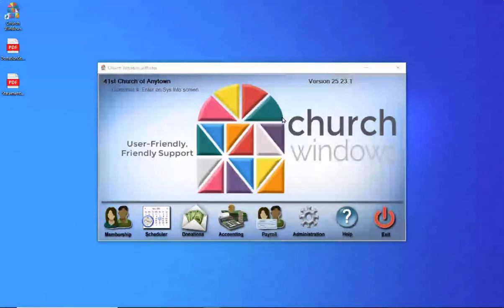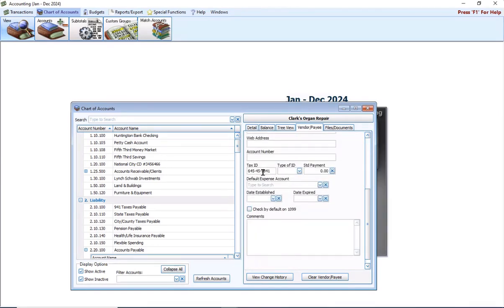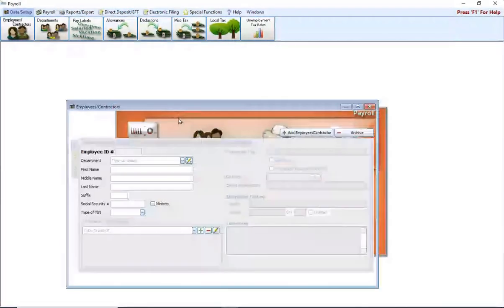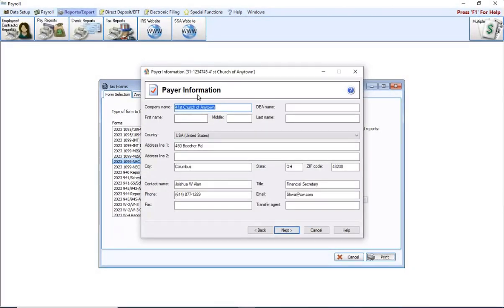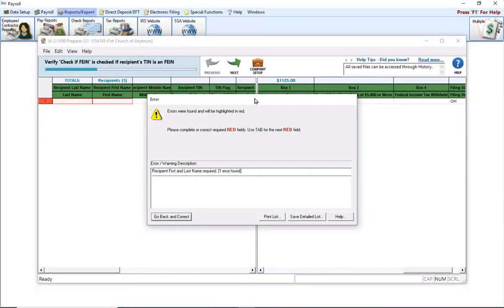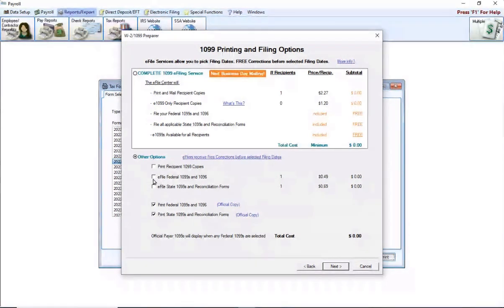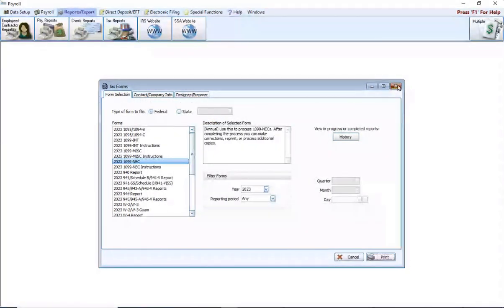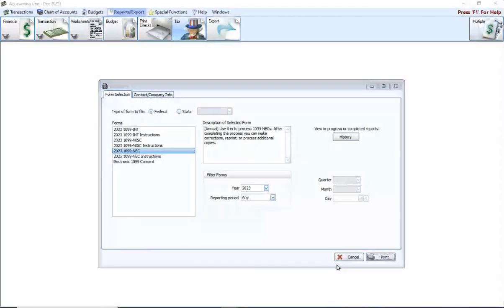Church Windows Accounting & Payroll: 1099 Filing Instructions (v25 & Newer)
Learn how to generate 1099s using Aatrix.  Presented 01/03/2023.